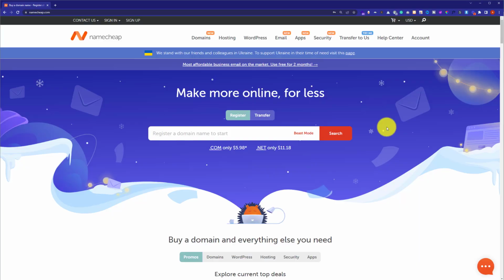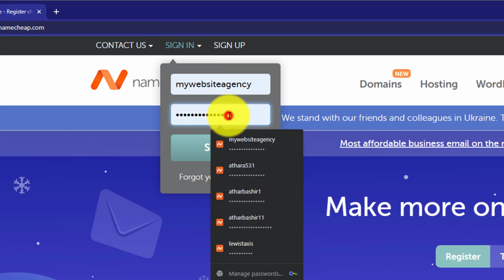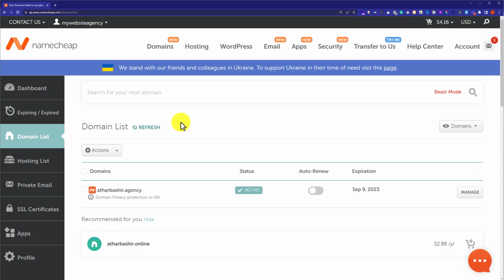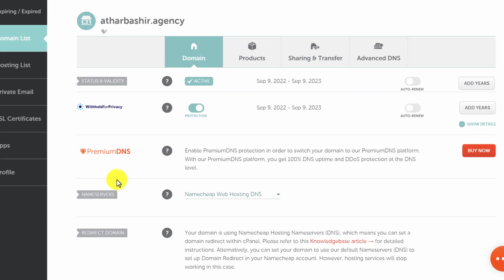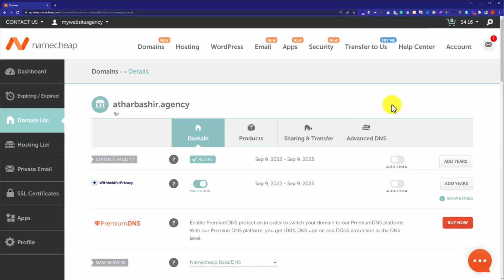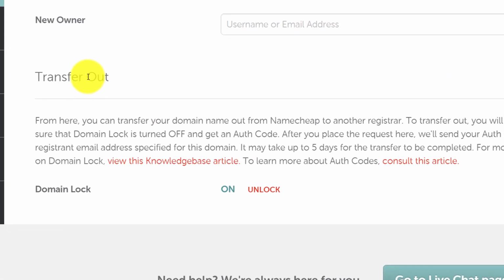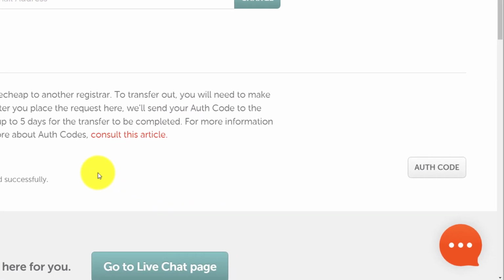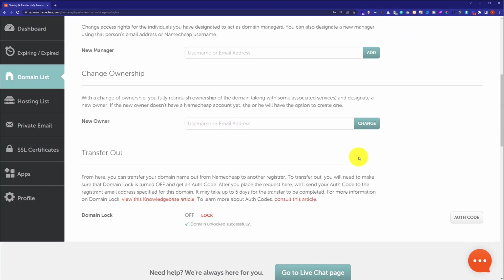How To Get Epp Code From Namecheap 2024 | Namecheap Authorization Code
Namecheap epp code or Namecheap authorization code is needed for your Namecheap domain transfer. In this video, I will show you how to get epp code from Namecheap in 2024. Whether you're transferring your domain to another registrar or just need to get EPP code from Namecheap this video is perfect for you.

Follow the simple steps to get Namecheap authorization code or epp code from Namecheap.

1. Go to Namecheap.com and login to your account.
2. Click on "Domain List" in the left-hand navigation menu.
3. Find the domain you want to transfer and click on the "Manage" button next to it.
4. Now from the top click on sharing and transfer.
5. Scroll down to the bottom, click Unlock next to domain lock.
6. Click on the authorization code (AUTH CODE)
7. Now you will receive your Namecheap epp code on your attached email.

That’s it you have successfully received your Namecheap authorization code or Namecheap epp code.